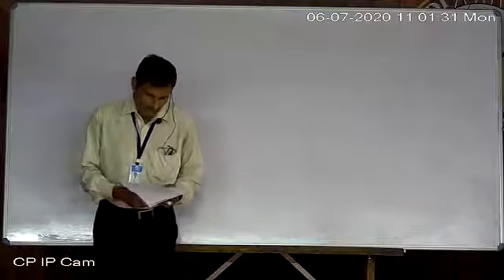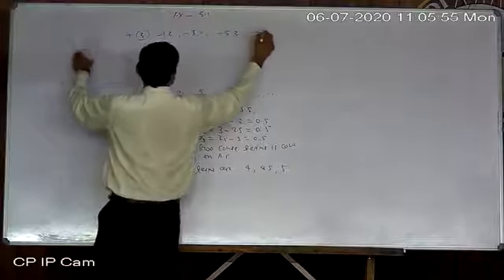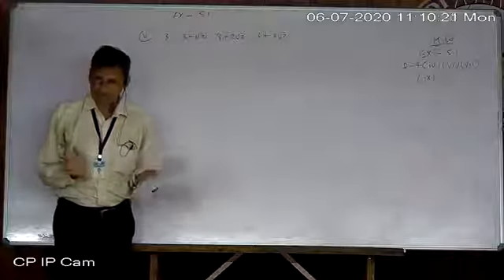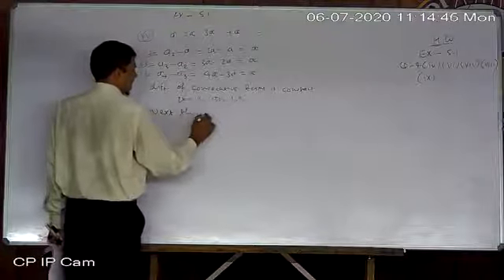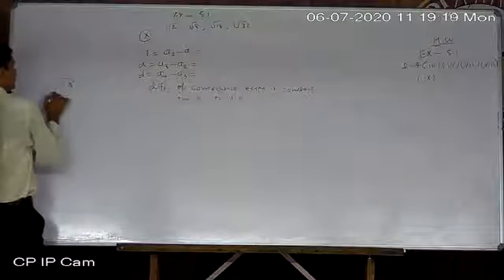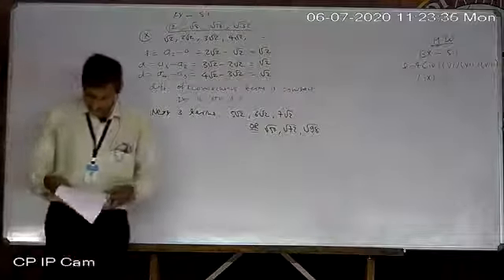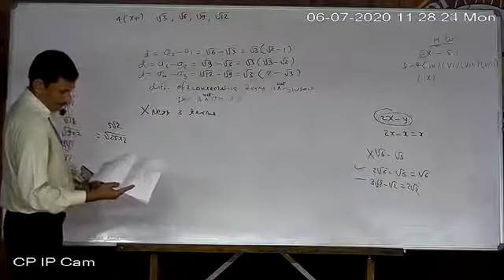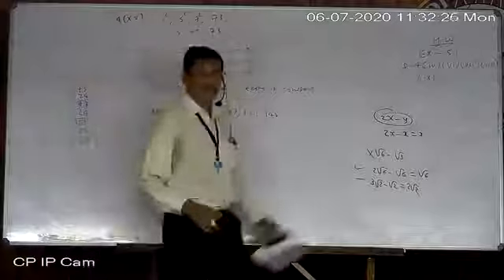STD 10TH SUB-MATHS P-19 DT-27.07.2020